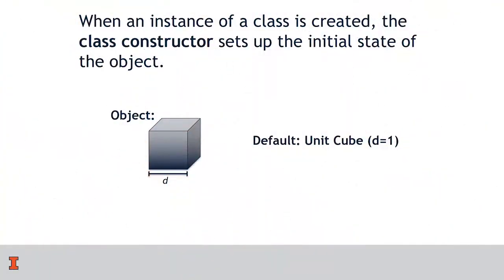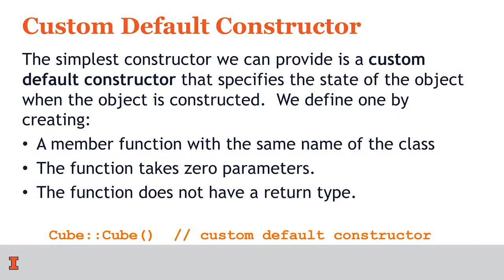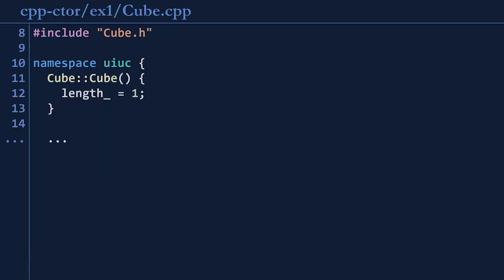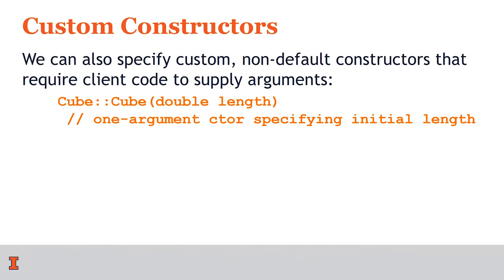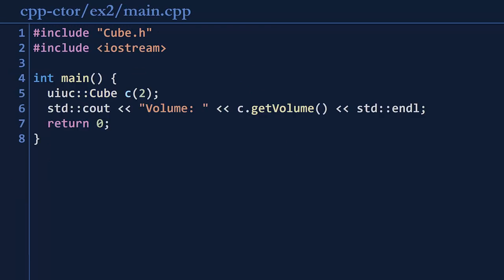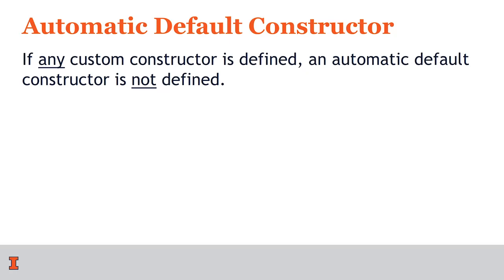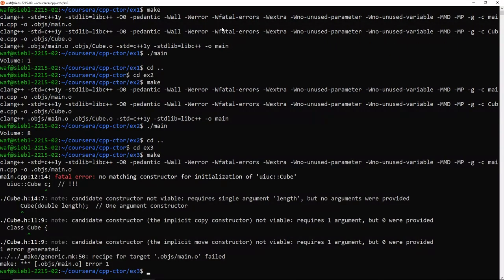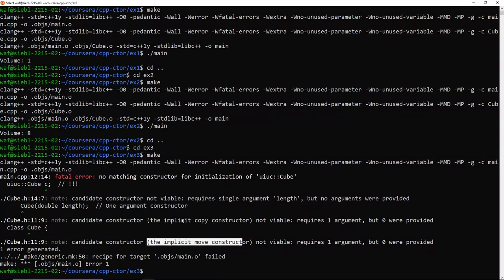3.1 Class Constructors